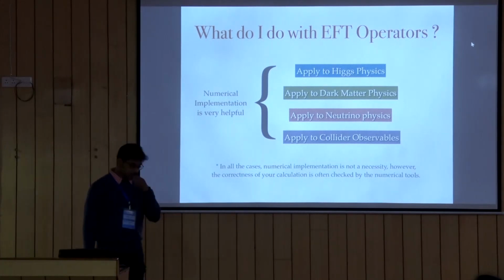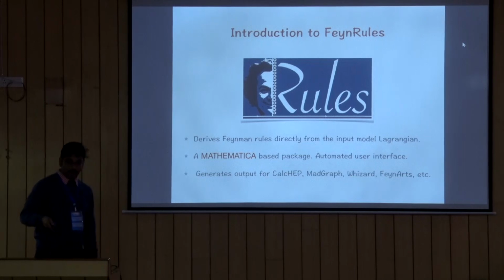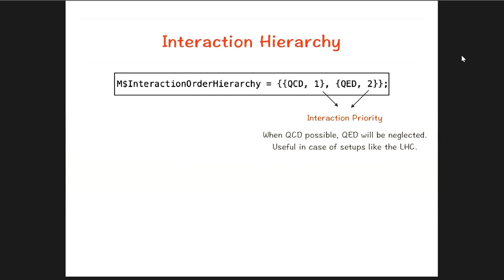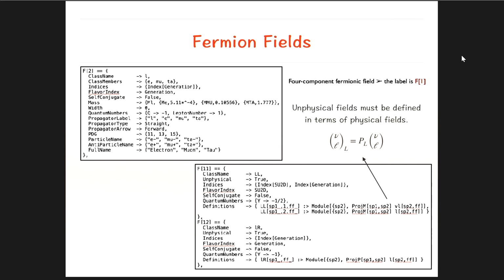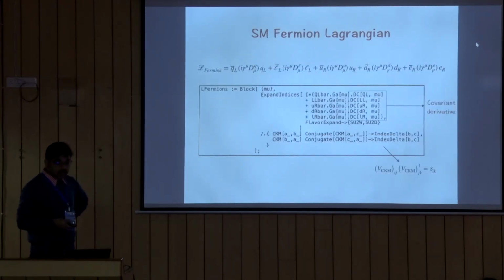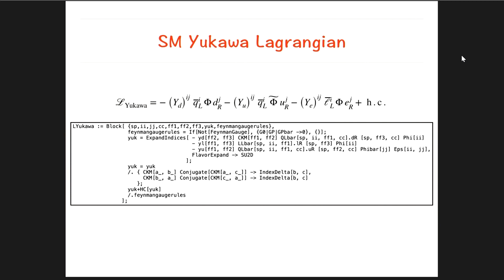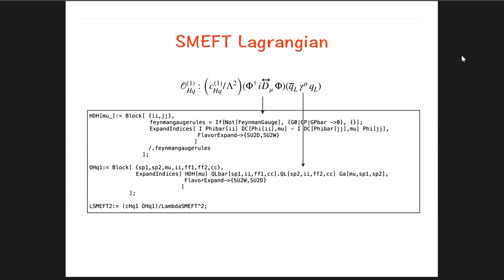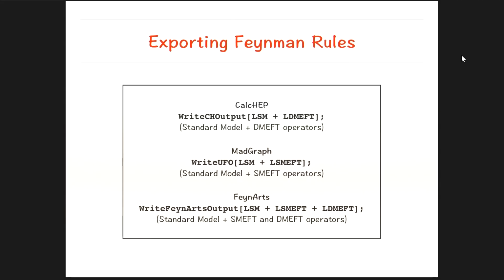L17 Relic density, direct and collider search for Dark matter using EFT operators.